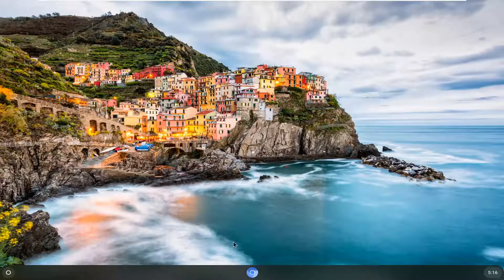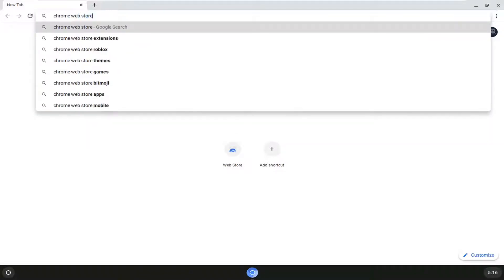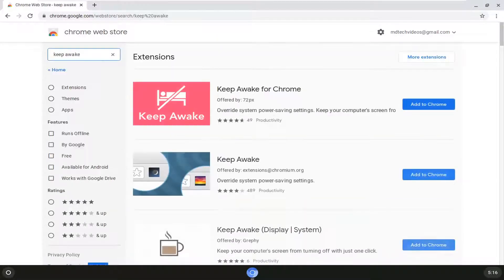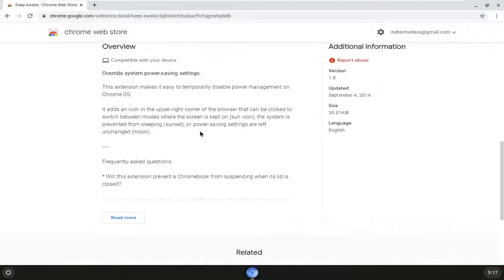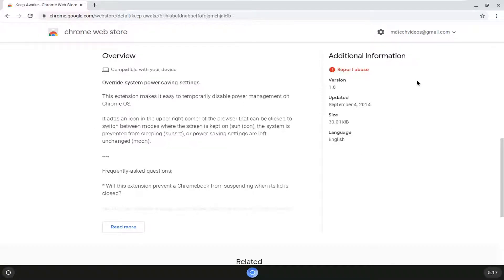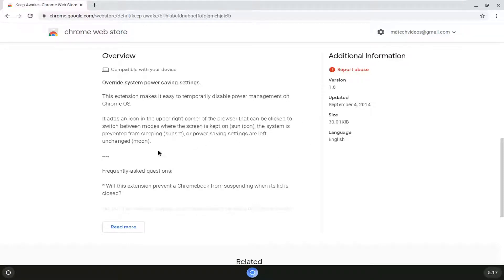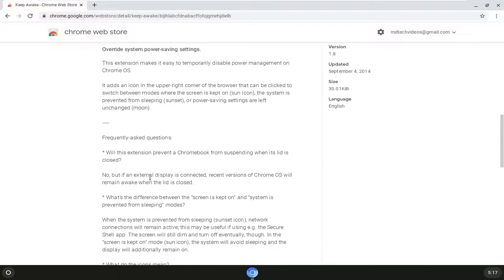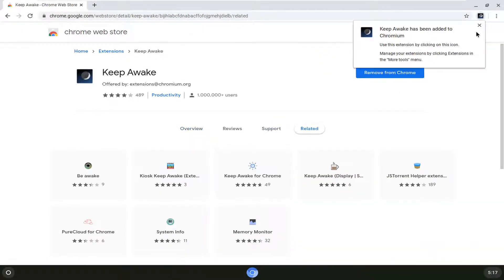Overriding Sleep Mode on a Chromebook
Chromebooks will automatically go to sleep by default after 6 minutes of no use. This could be great for some people, but many others do not want their Chromebook to automatically enter sleep mode. Generally, the sleep mode will maximize your battery time. Sleep mode on a Chromebook saves battery life by turning off the screen and Wifi and suspends apps and power-supping background processes when they’re not needed. Again, not all users will want the Chromebook to enter sleep mode after 6 minutes. Unfortunately, Google makes it pretty hard to customize the Chromebook sleep settings.

Chromebooks automatically enter sleep mode when the lid is clammed shut or the device is left doing nothing for around 6 minutes or so (known as the ‘sleep timeout’).

Sleep mode is useful. It save battery life by turning off the screen and Wifi and suspends apps and power-supping background processes when they’re not needed.

If left in sleep mode for an extended period your Chromebook will shut down fully to conserve even more battery.

When you’re ready you can pick up your Chromebook, open the lid, and instantly carry on from where you left off (and with Easy Unlock enabled you don’t even have to enter your password, either).